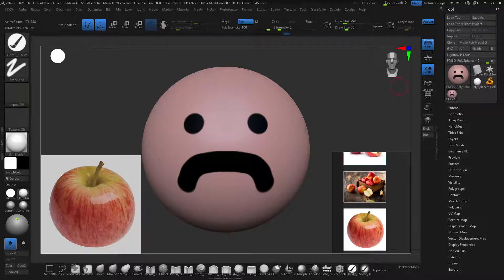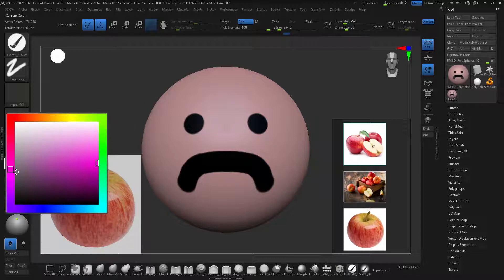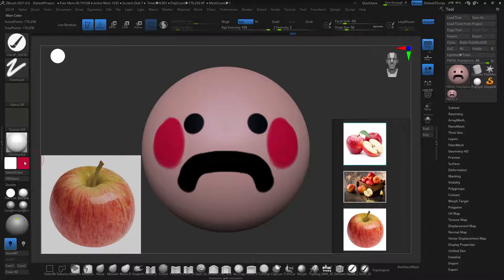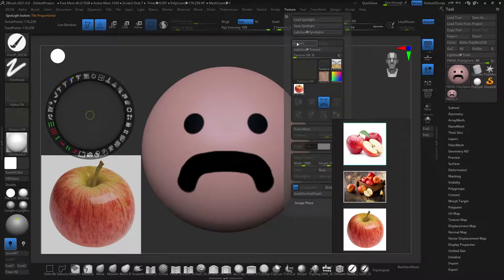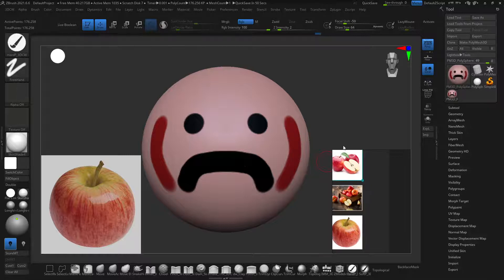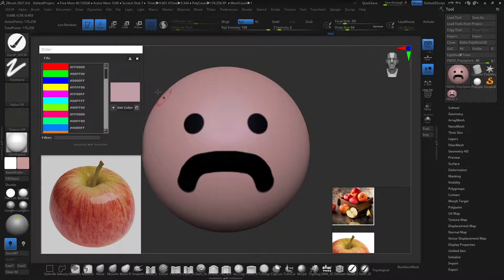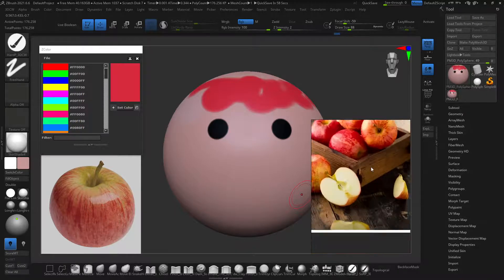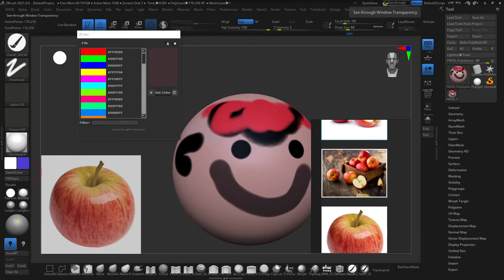Zbrush ZColor Picker! Be More Good!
TLDW:
1)Open Zplugin : ZColor
2)LMB on color pallete and drag anywhere on your screen (PurRef) and it will sample the color directly under your mouse.
3) Hit "Set Color"
4) Paint away!

I really like working with PurRef for organizing my reference images for an entire project. I don't think Zbrush's default way of sampling colors is helpful when it can't sample outside of the UI and loading a bunch of different images to sample colors is a pain...